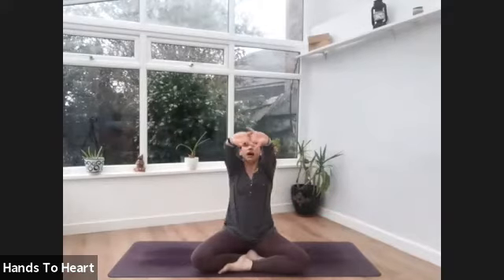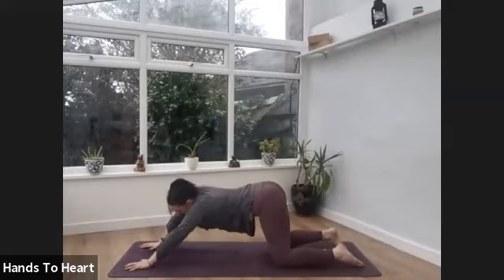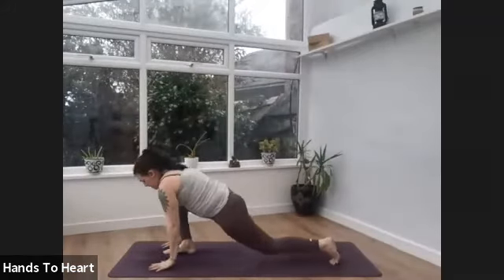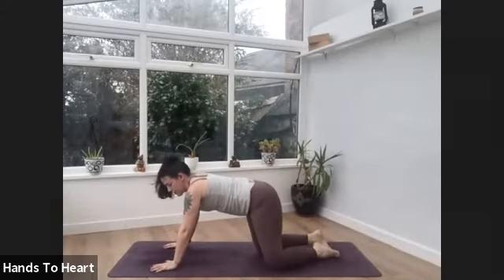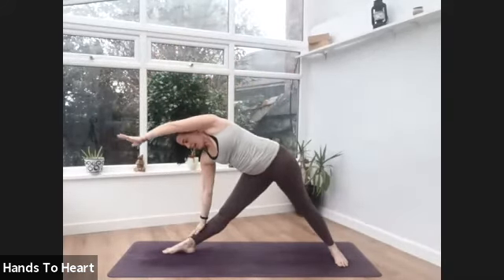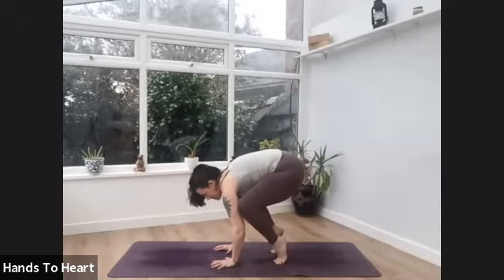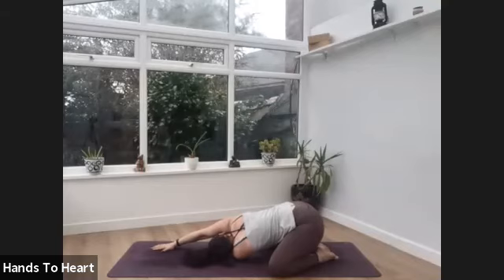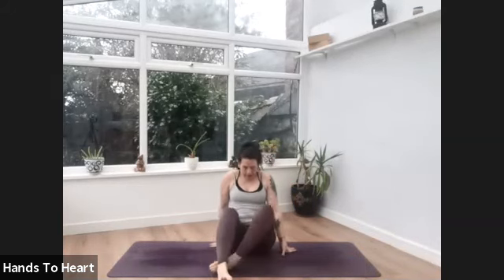Friday Funky Yoga Flow - Last one of 2020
Welcome to the last recorded practice of 2020.
This year has been a struggle for us all and it looks like the end is not in sight yet.
I will continue to be here to support you Online through Yoga classes, mini retreats and workshops.
I also teach in Schools and offer corporate Yoga.
Please do get in touch if you feel there is a way I can help you through Yoga, mindfulness, coaching or Massage therapy.

Remember YOU ARE ENOUGH!
Give yourself time to Pause, Breathe, Connect, Nourish and Grow.

'Finding a Space to Breathe'

Now on with todays video.
This was shot a rainy stormy day here in North Devon UK.
We start by taking it easy with some settling breaths and then start to move through some dynamic hip movements and a little play in Crow! Is today the day you take flight?

Enjoy this practice, From my heart to yours.

Many exciting things to come xx

Namaste.

Thank you for continued support, if you would like to get in contact with me please do at